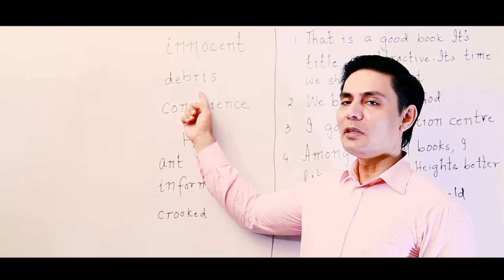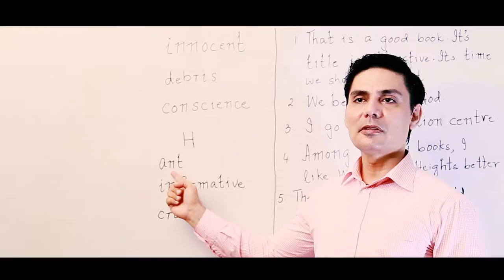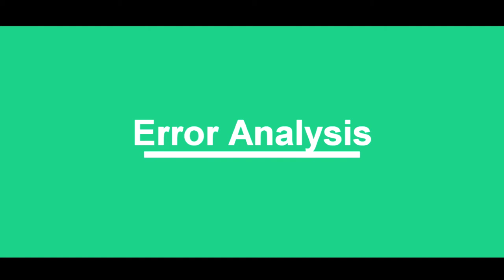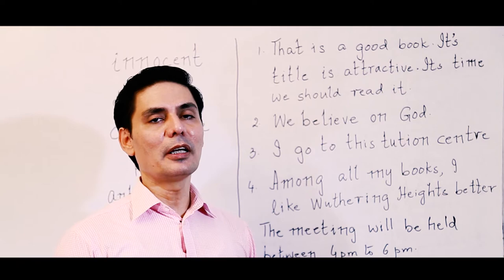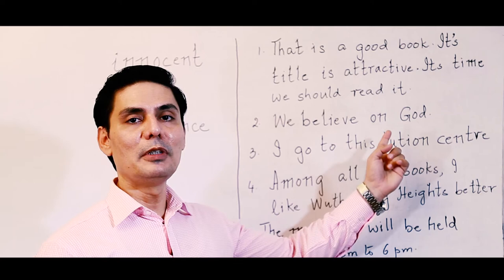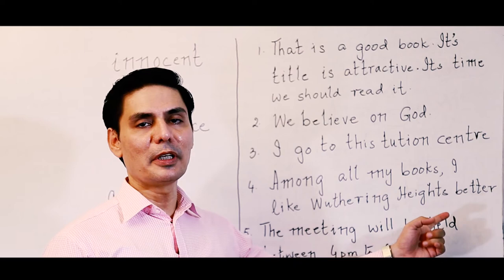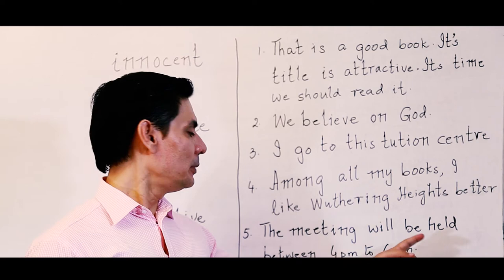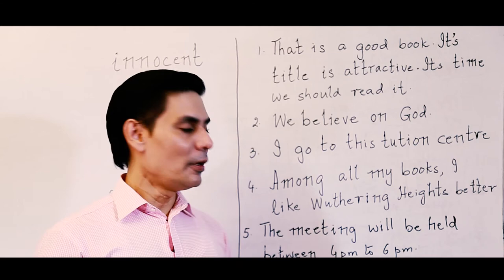Lenny's English Language Session 3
An English Language video focusing on pronunciation(mispronounced words), error analysis(commonly made mistakes by people in English) vocabulary words and a quiz on grammar.